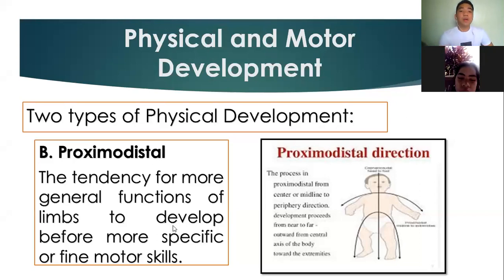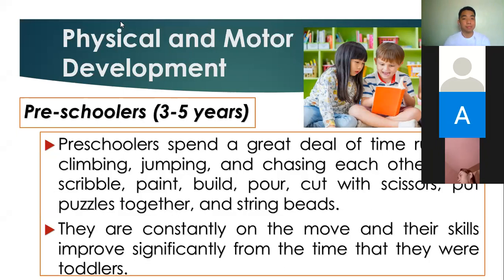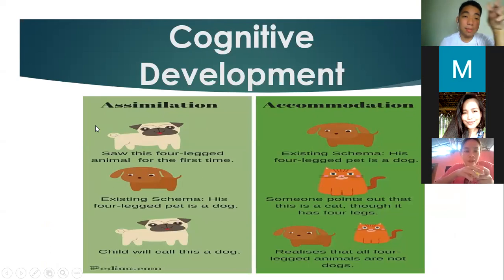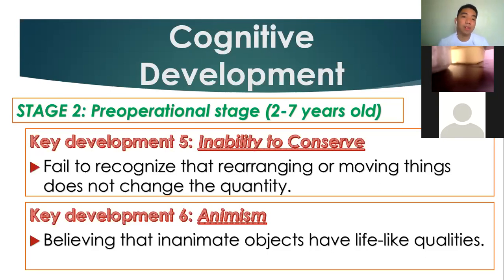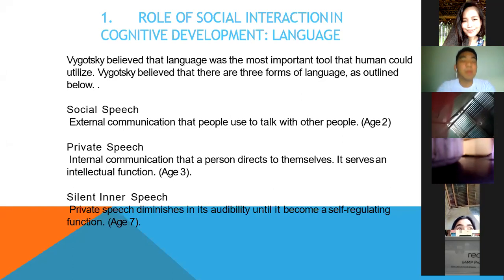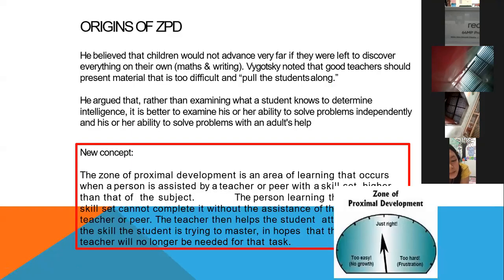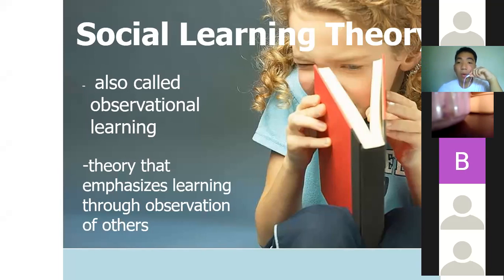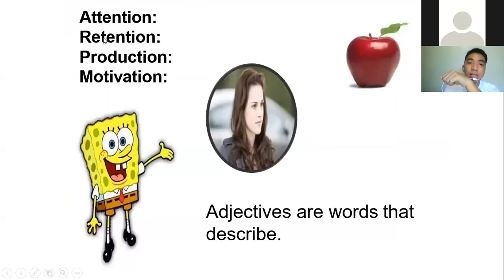LET REVIEW 2020 I CHILD AND ADOLESCENT DEVELOPMENT l FIRST SESSION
This video contains the first session of the Child and Adolescent Development  LET Review.